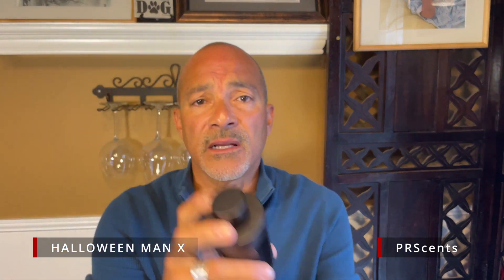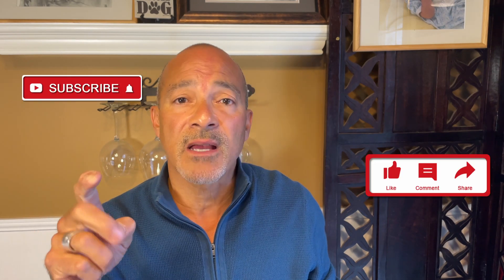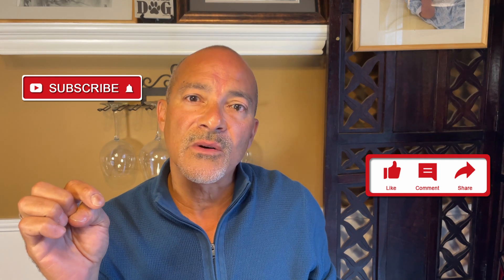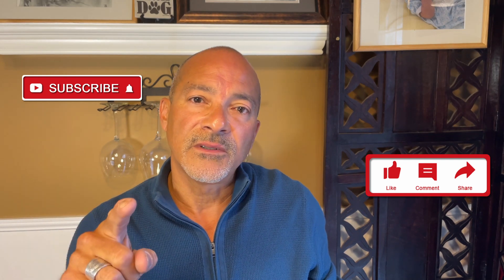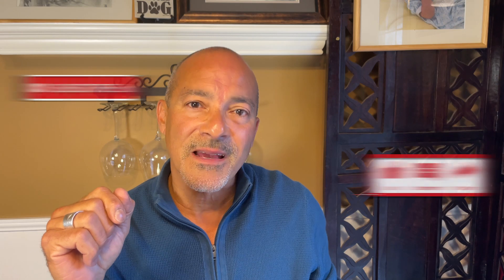Halloween Man X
I've partnered with Jomashop.com to bring you some savings!  Click on this link to save 10% for new customers who haven’t shopped at jomashop, 5% for repeat customers.